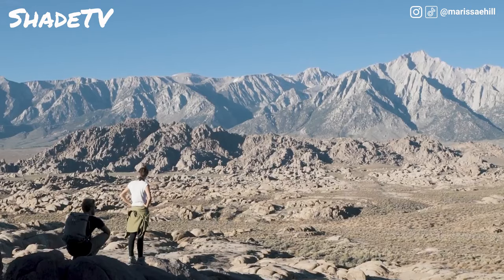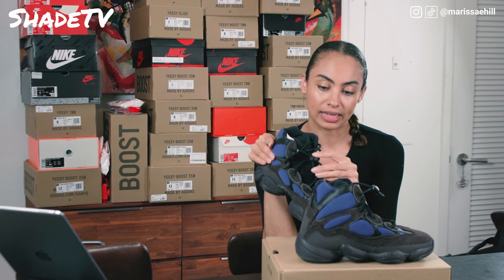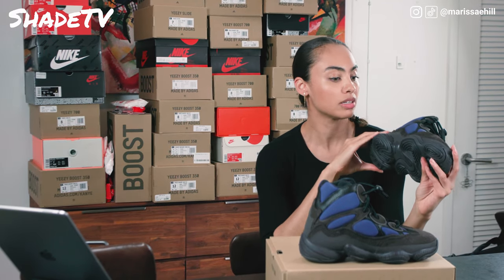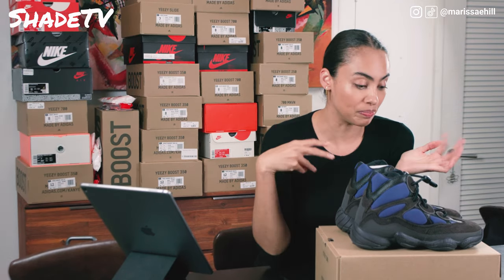YEEZY 500 HIGH TYRIAN ON FOOT REVIEW: Underrated Colorway & Silhouette? vs 500 Slate, How to Style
The Yeezy 500, the Yeezy silhouette people love to overlook arrives in a unique “Tyrian” colorway channeling cobalt blues and brown suede tones.  Released in the middle of spring, this follows the 380 Mist in having fall-themed colorways but released in the spring.    Marissa goes through:

0:00 Intro
1:10 Unboxing
8:36 Fit and Sizing
9:55 Origins and Influences of the Yeezy 500 Tyrian
11:34 What the Resale Market Thinks of this shoe
12:42 On Foot Styling

Are you a fan of the Yeezy 500 silhouette compared to the 350 and 700?